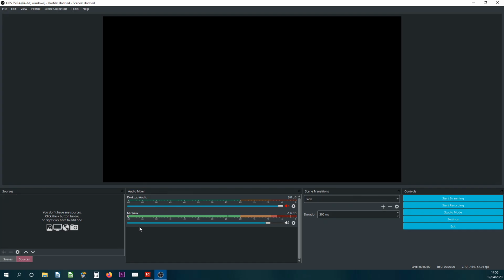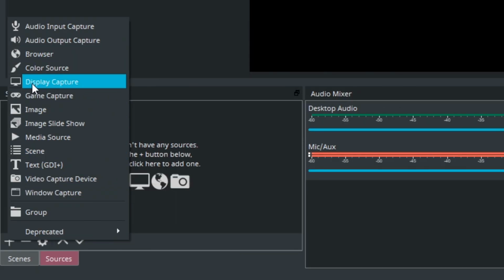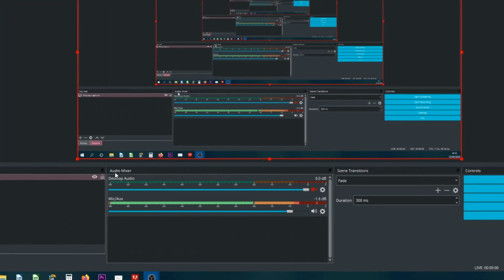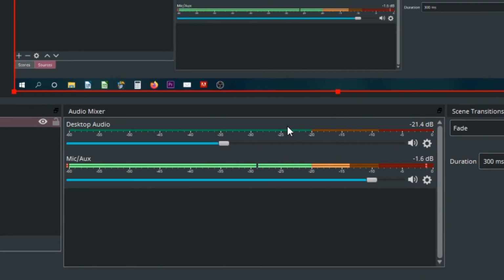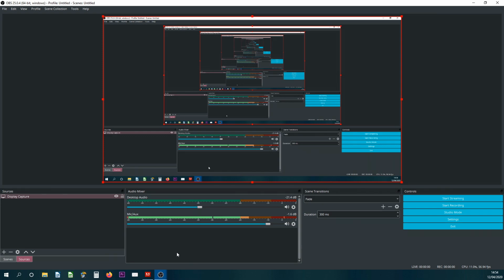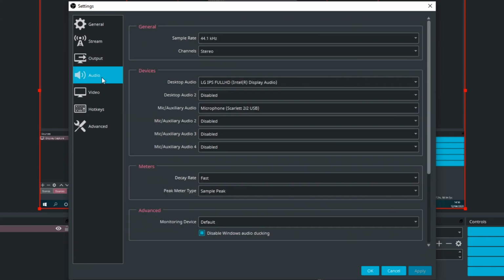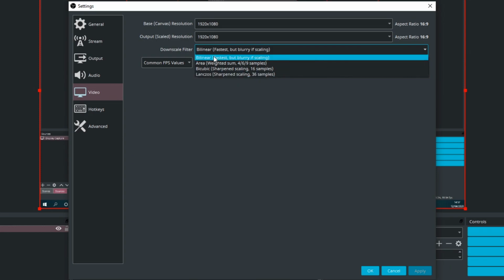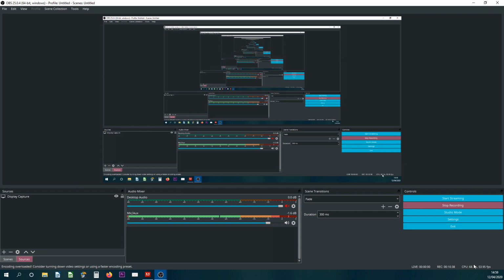How To Record your Computer Screen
How To Record your Computer Screen! In this video, I will be showing you how to easily record your computer screen. The software we are using is called OBS Studio, this is FREE and available on Windows, Mac and Linux. I've used OBS for many years and in my opinion it is the best recording software available.